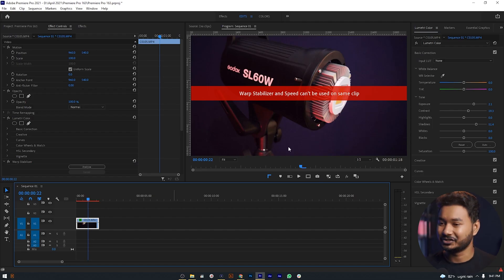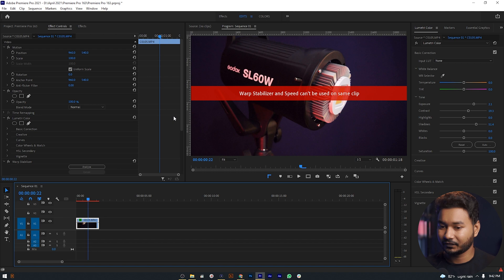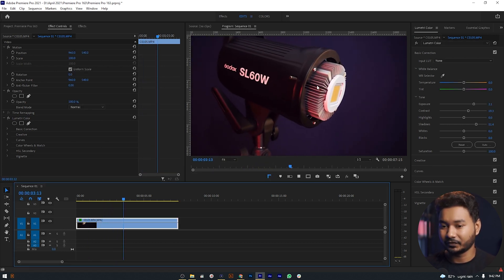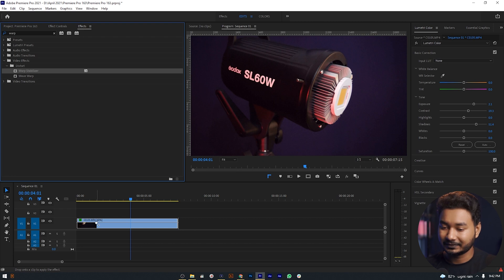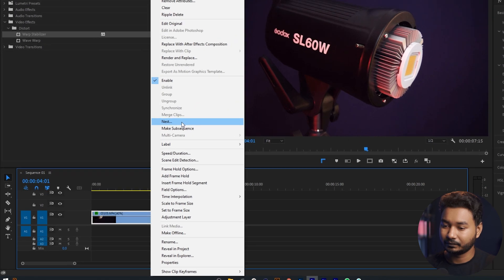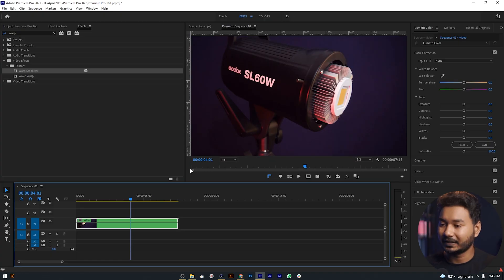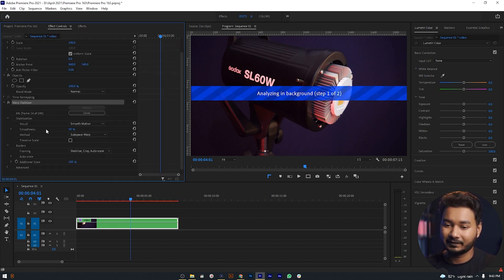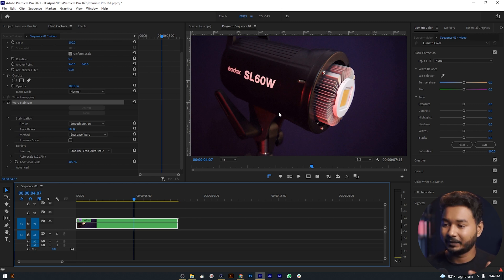How to Fix Warp Stabilizer and Speed Can't be Used on Same Clip Issue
In Premiere Pro if you want to speed up or decrease the speed of a clip and want to use a warp stabilizer to stabilize your clip it will not work and it will give you an error message, "Warp Stabilizer and Speed Can't be Used on Same Clip'. During today's Adobe Premiere Pro tutorial I'll show you how you can fix Warp Stabilizer and Speed Can't be Used on the Same Clip issue.